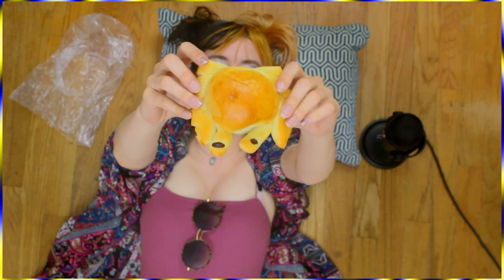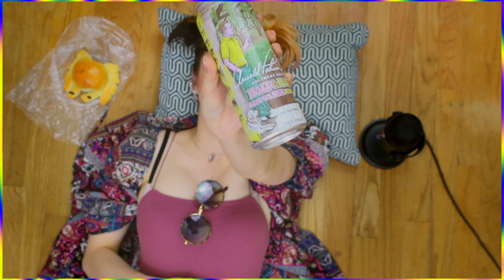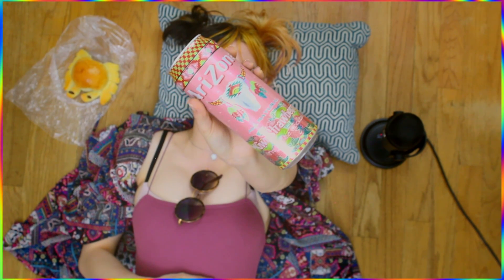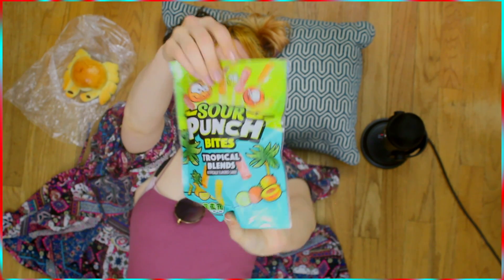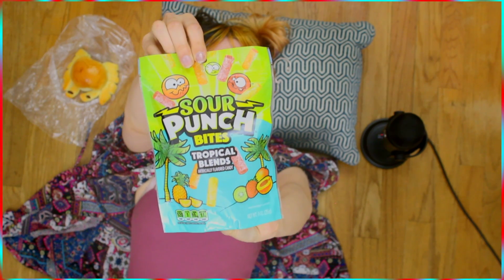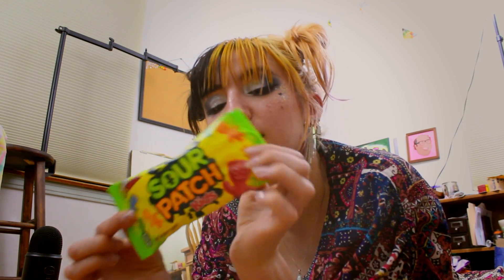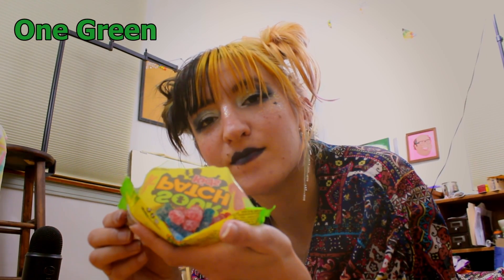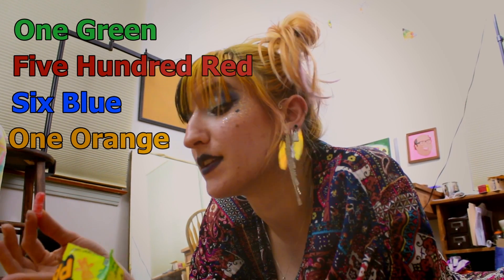THESE TASTY TREATS WILL BLOW YOUR FUZZY SOCKS OFF! TASTE THEM WITH US AND ENJOY SOME SUGAR! COOKING!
I see you; you know what you did?